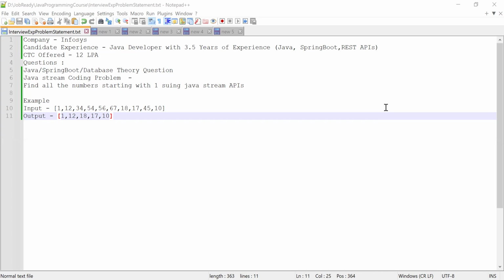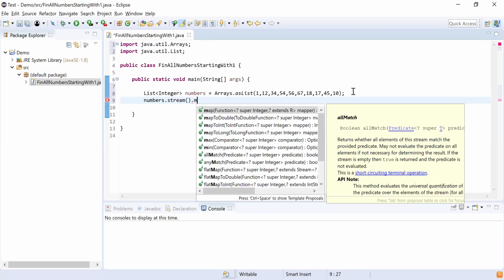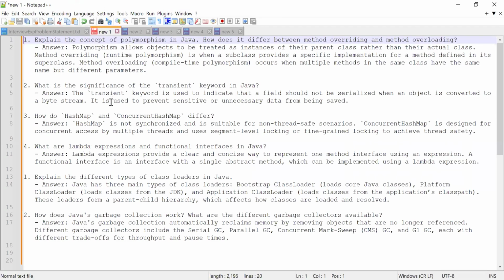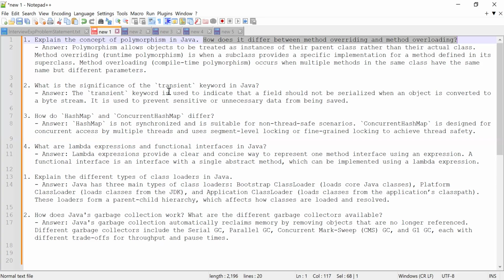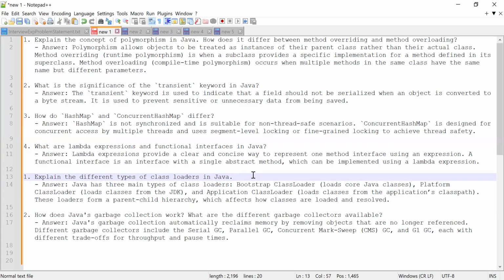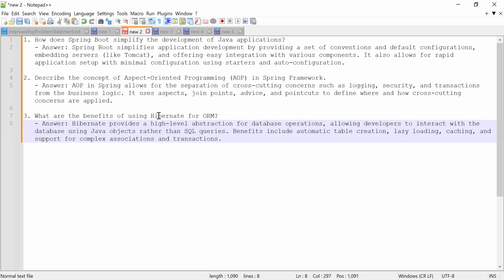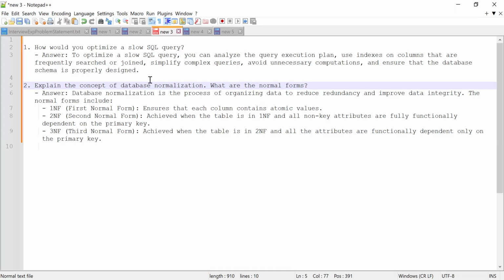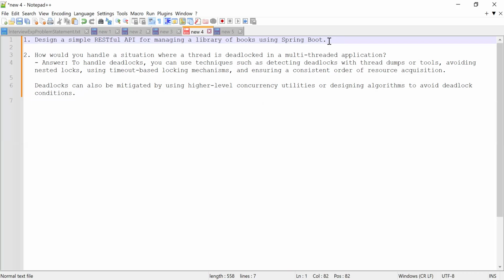9. Infosys Interview | Java8, Spring Boot, Database Question Answers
In this video, we covered Java,SpringBoot,database Interview Question which were asked in Infosys Interview. The candidate had 3.5 Years of Experience working as a Java Developer, He answered most of the questions and got selected with CTC of 12 LPA.